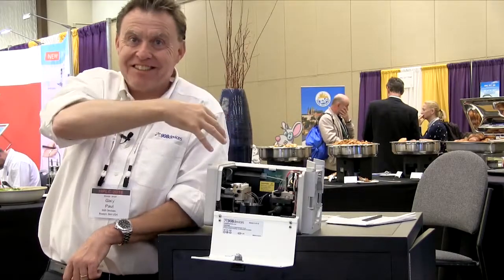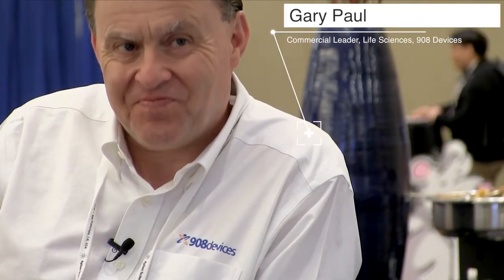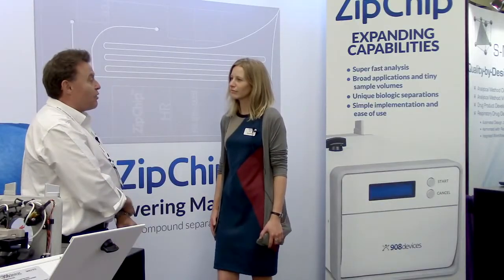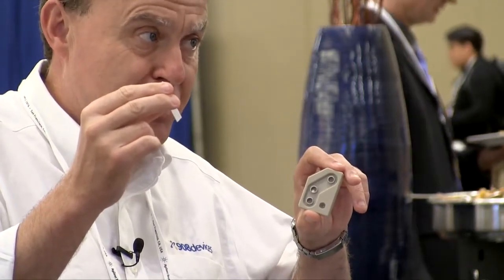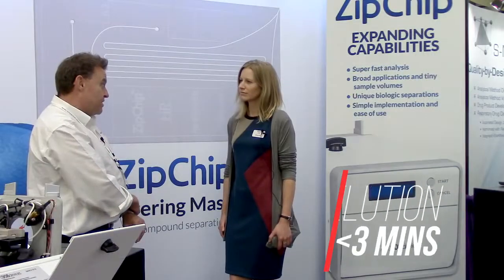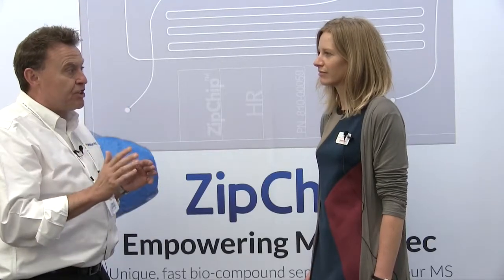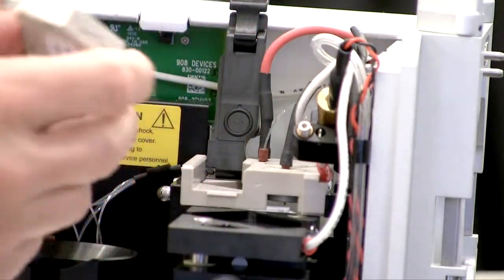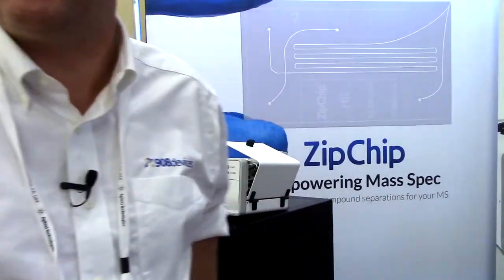BioPharMoore Episode 8: CE-MS of Biopharmaceuticals Zipped up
Did you hear about the partnership between 908 Devices and Thermo Fisher Scientific for CE-MS? Dr. Rowan Moore interviews Dr. Gary Paul of 908 Devices and learns about the unique benefits of the new ZipChip microfluidic CE technology when coupled to Orbitrap MS.